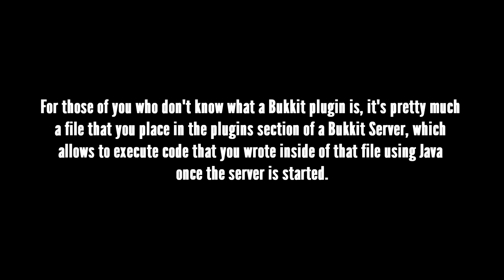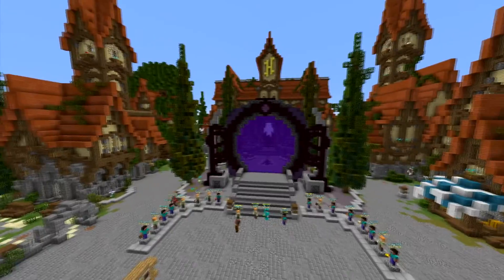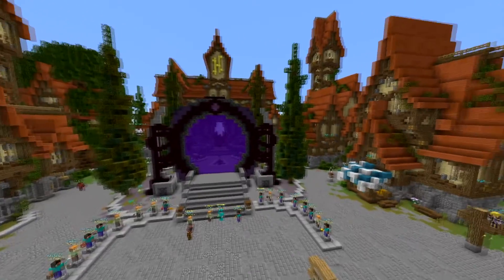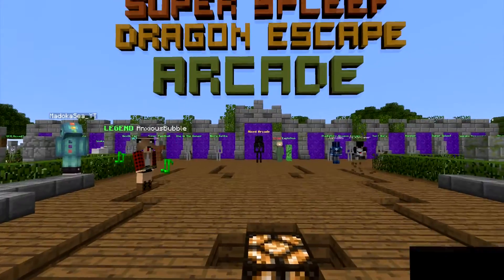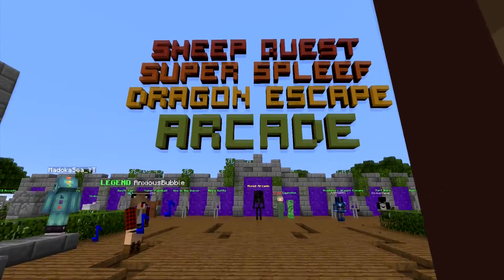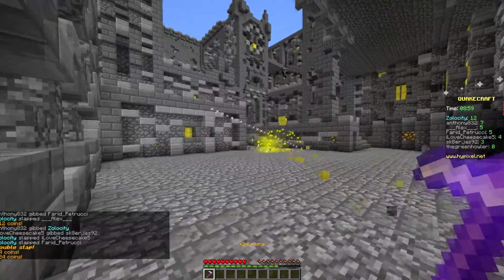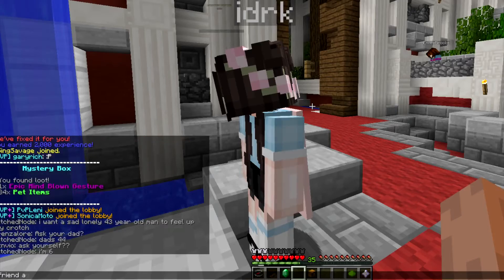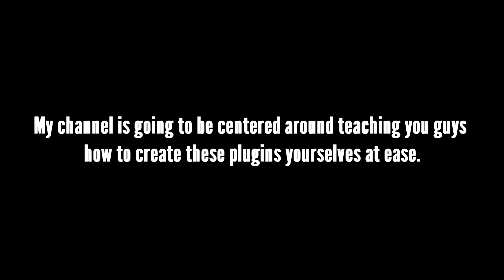Bukkit Coding 1.11 | Guide Trailer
Welcome to the channel guys! I know it's been a while but I'm finally back and ready to make some new and updated tutorials for you guys. Minecraft has advanced a lot in a year and I thought I would implement some of these new features in some of my next Bukkit coding tutorials.